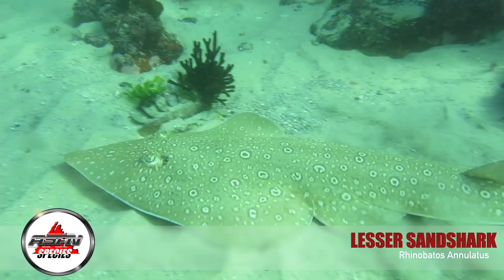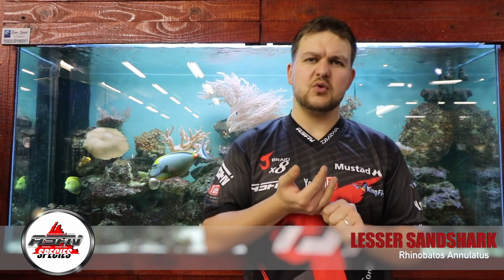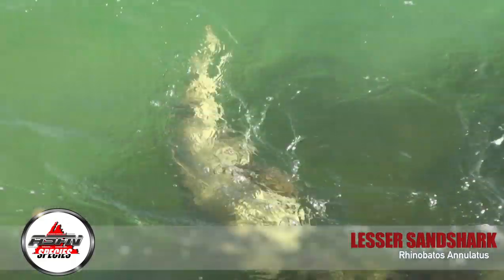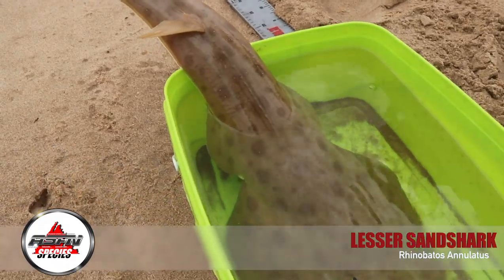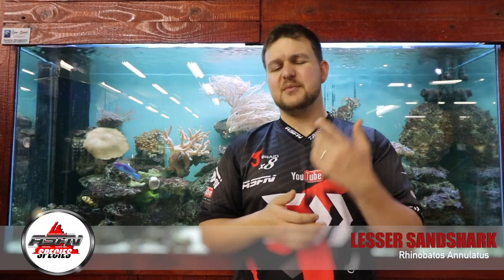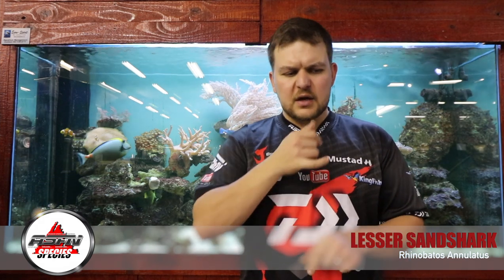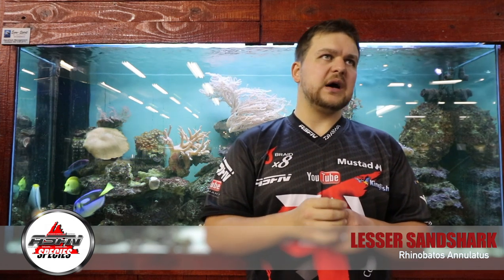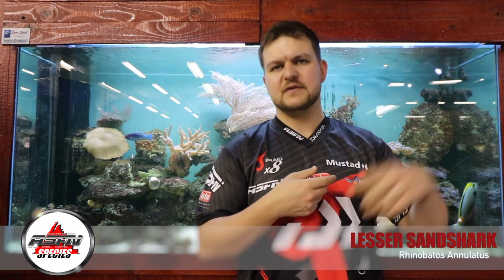ASFN Species | The Lesser Sand Shark